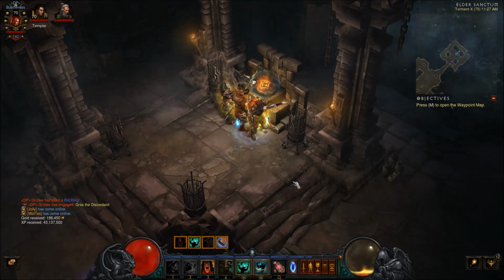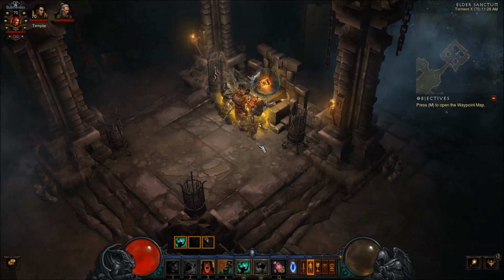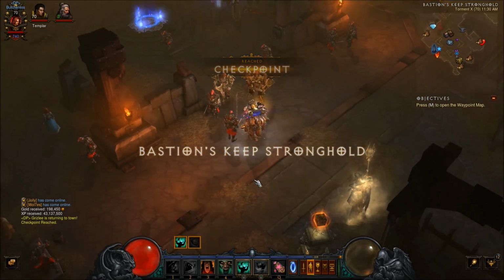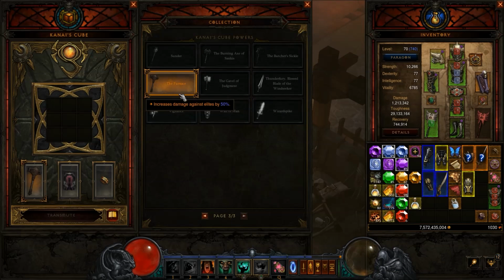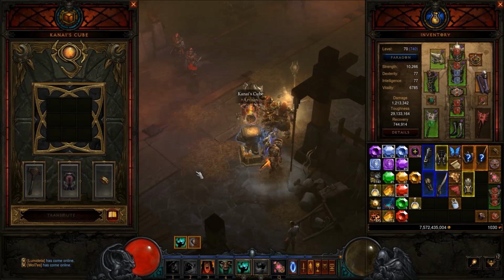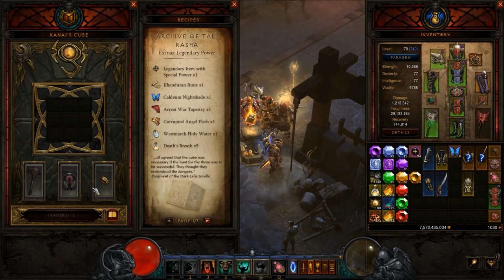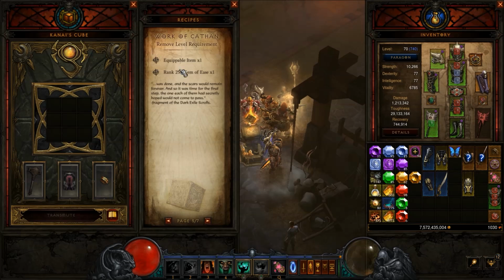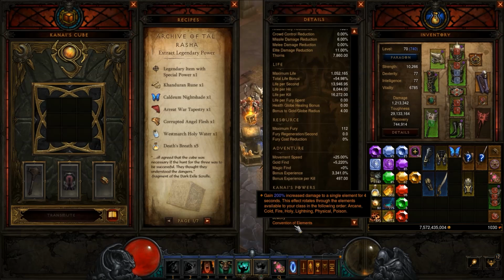Kanai's Cube Overview - Diablo 3 Patch 2.3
A quick overview of Kanai's Cube, how to get it, how to use it, and how it will forever change gearing in Diablo 3.